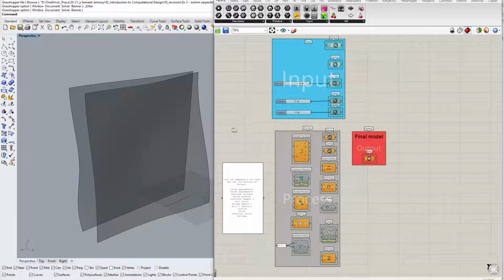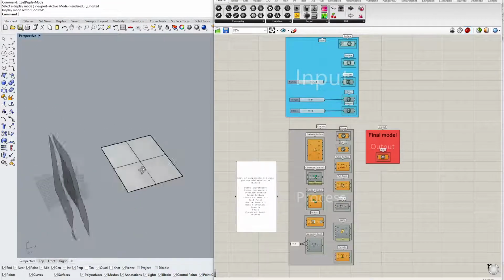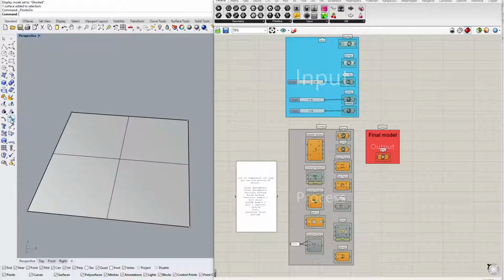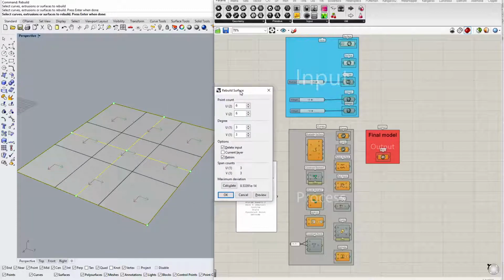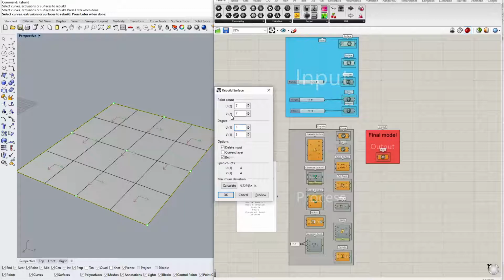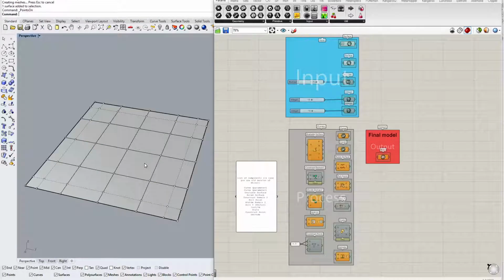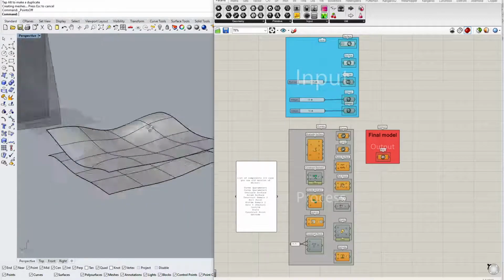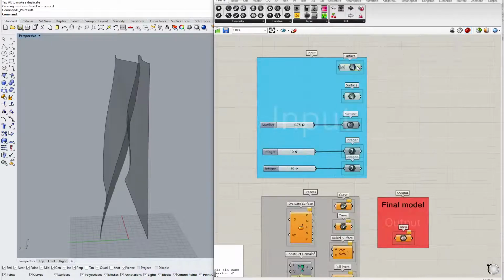Grasshopper basics - Serpentine pavilion 01/03 – ModellingSurfaces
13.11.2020 Warsaw University of Technology